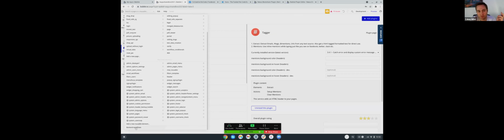CoCreative NoCode (Bubble.io) Office Hours - Ep. 95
· 1:54 - Creating and editing things using the same fields.
· 5:54 - Custom events
· 16:55 - CSS
· 47:24 - Working on extracting what is trending / app mentions
· 47:35 - Checking out Tagger plugin
· 1:26:42 - Talking about backend workflows

Attendees:
Nathan
Thomas
Jay
Jordan
Calum